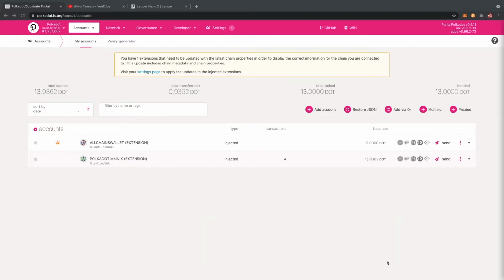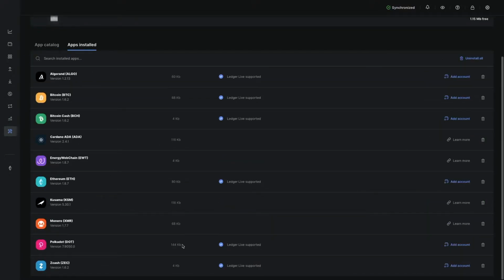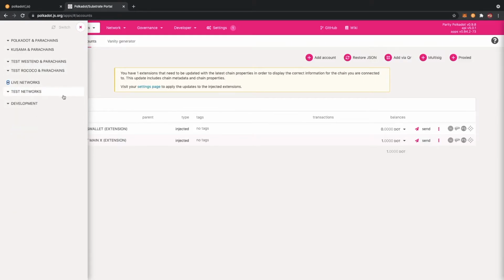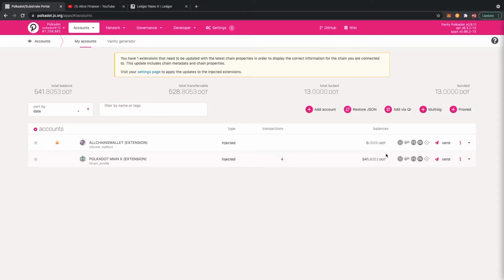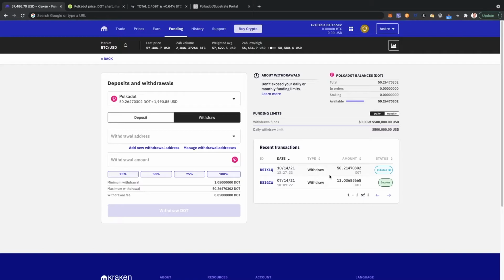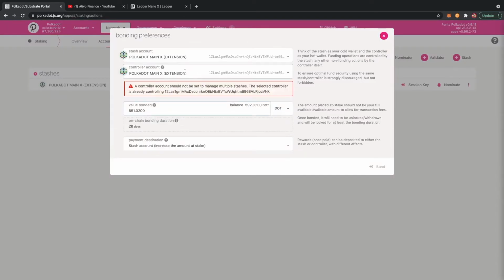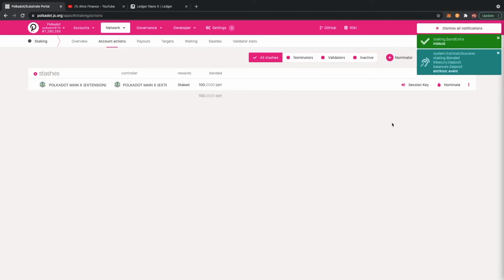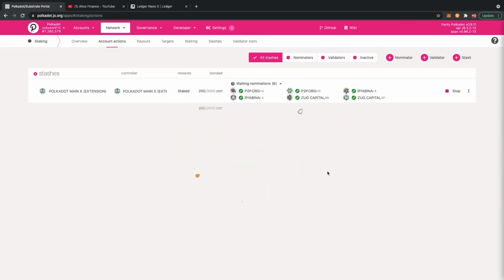How to Stake Polkadot using a Ledger Hardware Wallet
On this video I go through all the steps necessary for you to Stake Polkadot or the DOT cryptocurrency using a Ledger hardware wallet. From withdrawing from an Exchange or sending from another Polkadot wallet you will learn how to do Polkadot Staking.

⛓️ 🔗  Links 🔗 ⛓️